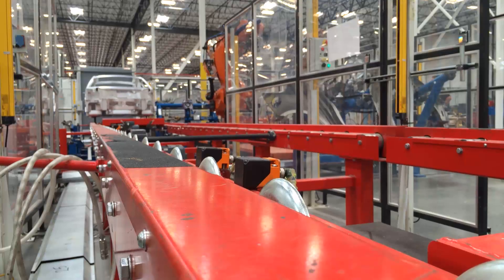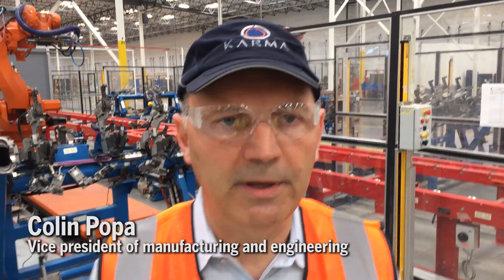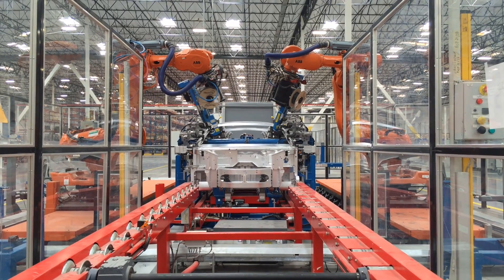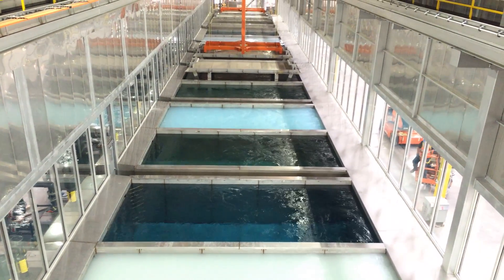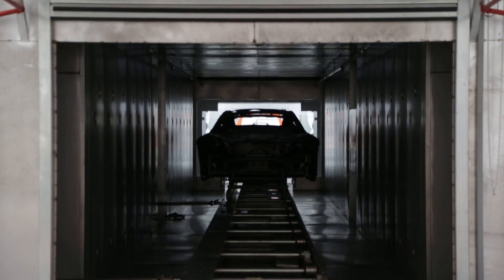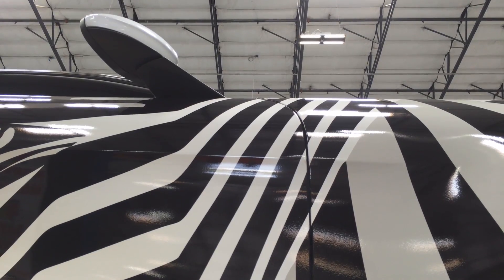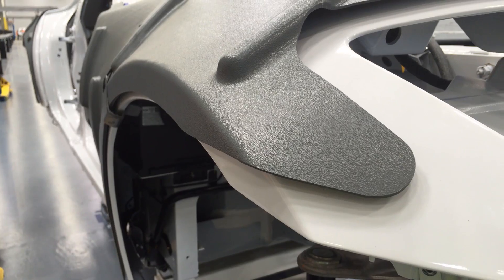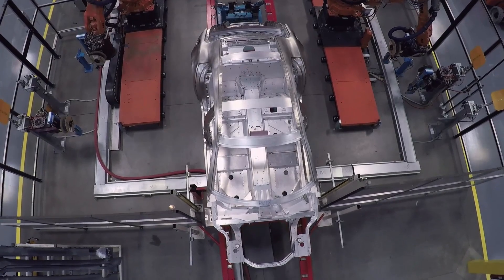Karma Cars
Take a look inside the Marino Valley factory where Karma electric cars are built.